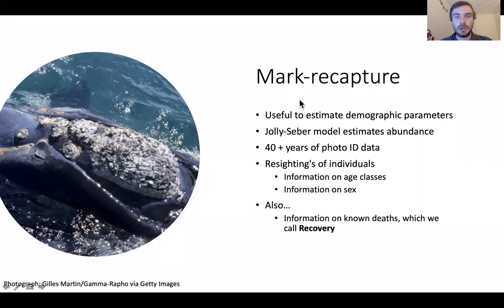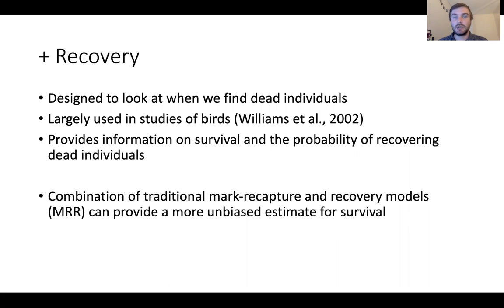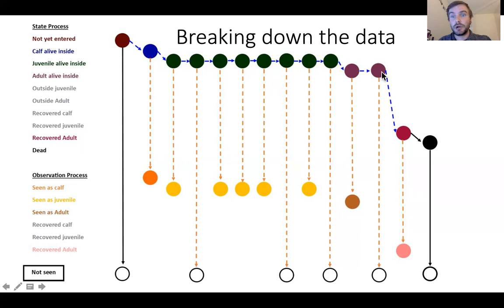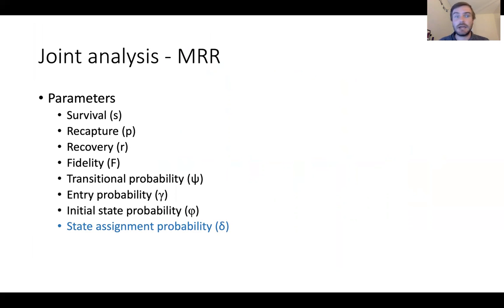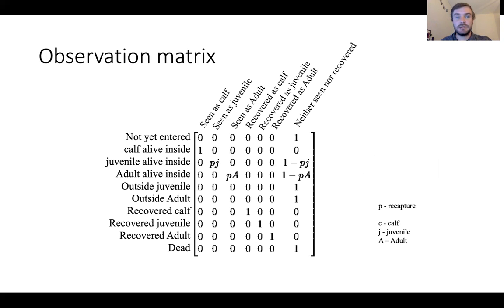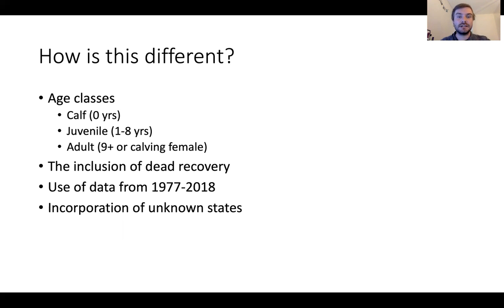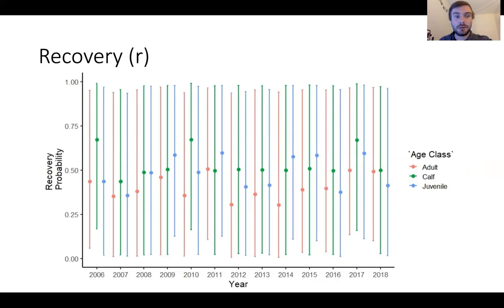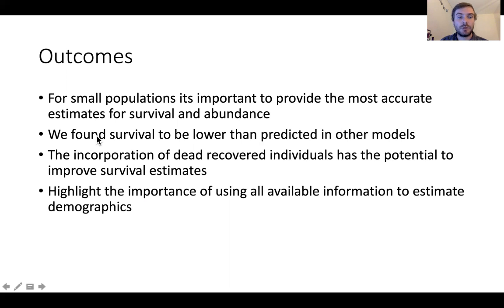01 03 01 REED2020NARWC